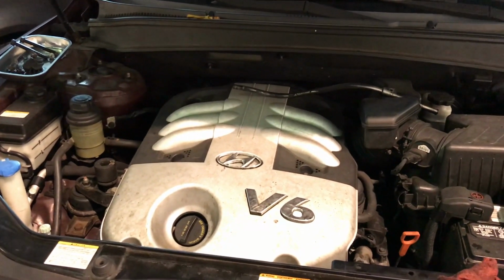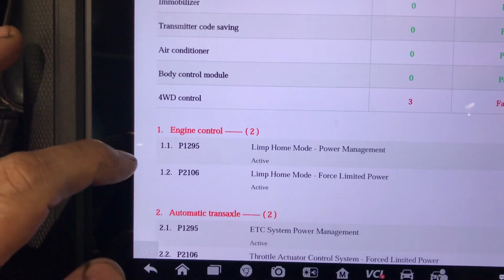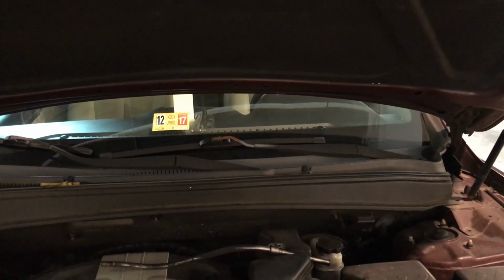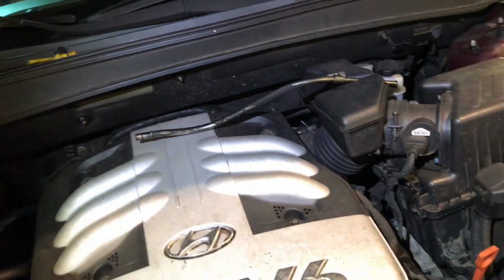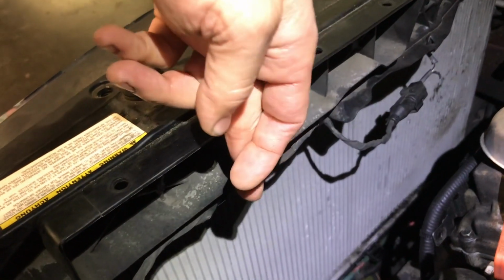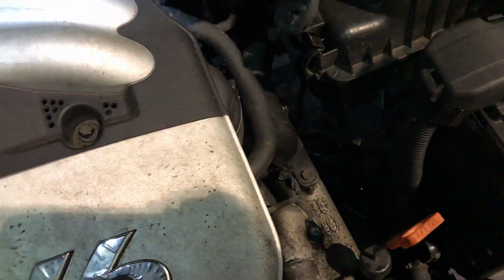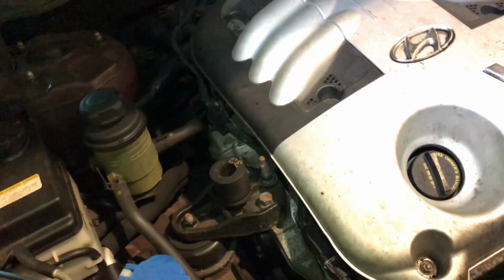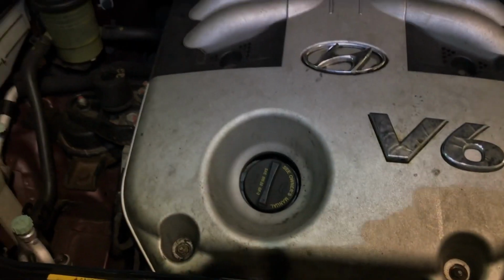2007 Hyundai Santa Fe 3 3l Alternator removal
This is a short video on how to remove this alternator, it is very tight space. Hope is helpful!!.